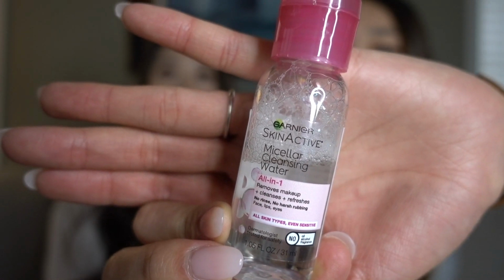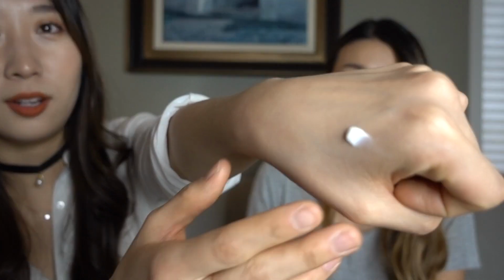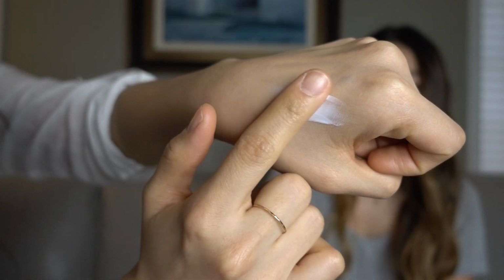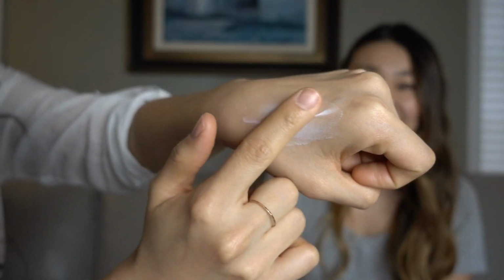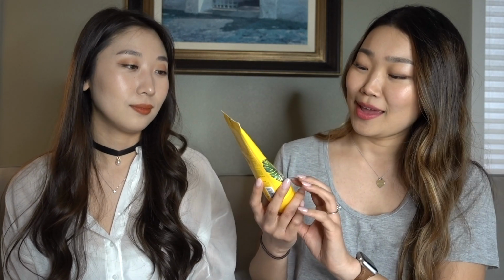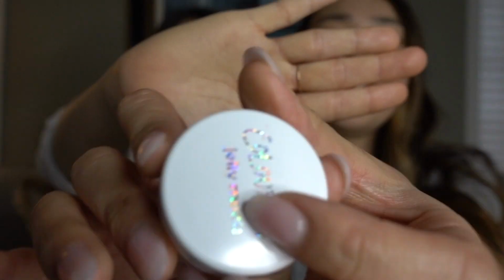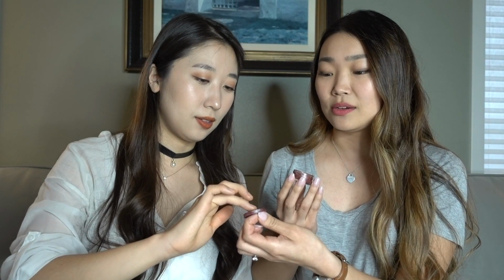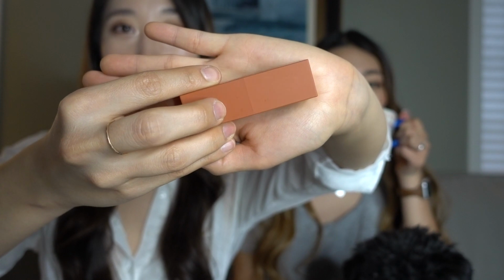MARCH FAVORITES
Can you believe it's already April?! Time is flying!! Check out our must haves for the month of March, and be sure to let us know what you've been loving!

Chanel's Favorites:
Garnier SkinActive Micellar Cleansing Water
TonyMoly Banana Cream Foam Cleanser
ColourPop Jelly Much Eyeshadow  - Half Moon

Laura's Favorites:
COSRX Aloe Soothing Sun Cream SPF50+ PA+++
TIAM My Signature A+ Cream
3CE Mood Recipe Matte Lip Color #220 Hit Me Up

Music Info:
Title: Lights
Artist: Sappheiros
Genre: Dance & Electronic
Mood: Inspirational